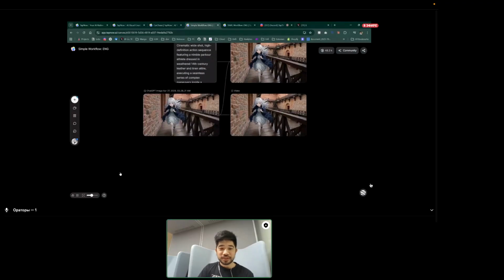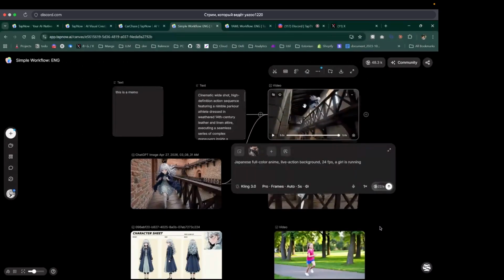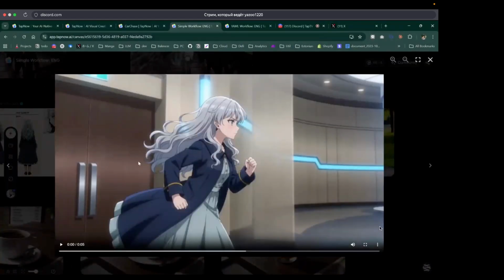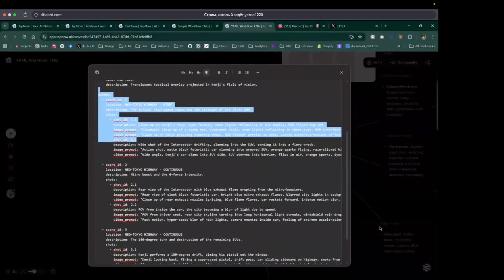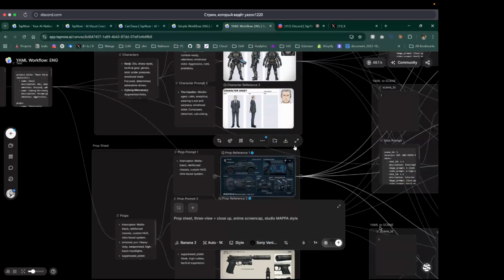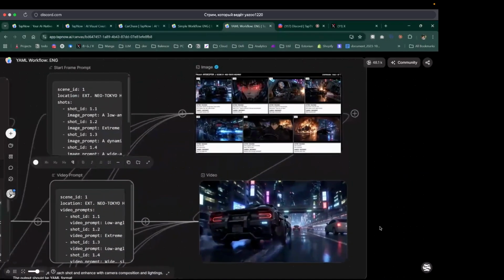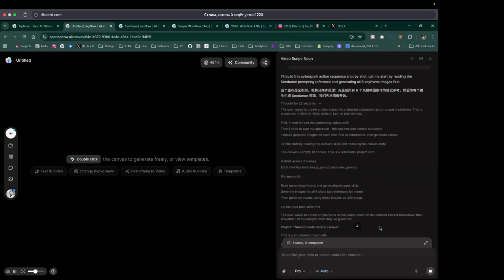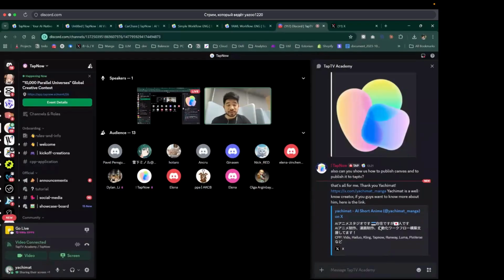🎬 Lesson TapTV Academy × MyFilm48 VII in English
On May 1, 2026, the TapTV Academy team ran a workshop for participants of the VII Cannes Season of MyFilm48. Two hours of practice: node logic, working with agents, YAML configurations — and creating a video live, from idea to result.

The key moment: a video was built from scratch during the workshop itself, using the node-based logic of Tapflow. The entire process is open — prompts, nodes, connections, the sequence of decisions. You can not only watch it, but study every step and reproduce it yourself.

This is precisely what sets TapNow apart from other AI platforms: not a closed result, but an open canvas. Canvas Logic lets you see how the author was thinking, which models they chose, how they built the chain of generations. For VII Season participants, it's a chance to learn from a real case and apply those skills during the competition sprint on May 7–11.

📌 A reminder: every registered VII Season participant receives free TapNow credits for working on their film. The TapNow team will begin distributing credits to correctly registered participants on May 5 — two days before the competition sprint begins. Make sure you have completed all three registration steps by that date.

Contents with timestamps:

00:00 — Welcome, introduction to the TapNow platform, and announcement of the joint competition with MyFilm48.
01:10 — How to receive credits for working on the platform: registration, profile completion, choosing an access type.
02:43 — Workflow fundamentals: node structure, creating a 15-second clip, key elements of a video.
09:36 — Video generation: choosing models (SeeDance 2.0 Fast, Kling 3.0), working with opening frames and universal scenes.
12:11 — Using text prompts and nodes, automation with Gemini AI 3.1, a parkour stunts example.
15:02 — Generating video from opening frames, the difference between building a character from scratch and from a reference.
16:50 — Image editing: transforming objects, ease of making adjustments.
24:53 — Choosing models for video generation, balancing quality and speed requirements.
15:45 — Working with aspect ratios (16:9, 9:16) depending on the platform.
16:30 — Editing character details, reweighting for precise adjustments.
27:31 — A brief look at audio and 3D modelling, tools for generating sounds and 3D worlds.
28:26 — Audience Q&A, discussion of unconventional ideas.
29:47 — Advanced workflows, the structure of inputs and outputs.
33:29 — Organising data, reviewing the history of results for analysis.
34:09 — Text nodes for automation and structuring data via YAML for characters, props, and scenes.
43:45 — Creating characters and props, particulars of anime style.
50:35 — Frame composition and lighting, detailing prompts for AI through YAML.
1:00:49 — Advantages of editing inside a workflow, the iterative approach.
1:02:07 — Working with workflows, saving templates.
1:07:42 — Automation with agents, autonomous search for characters and props, the efficiency of agents for quality analysis.
1:13:36 — Analysing video and characters with agents, mismatches with expectations.
1:17:05 — Q&A.
1:19:14 — Closing, thanks to participants, and announcement of upcoming masterclasses.